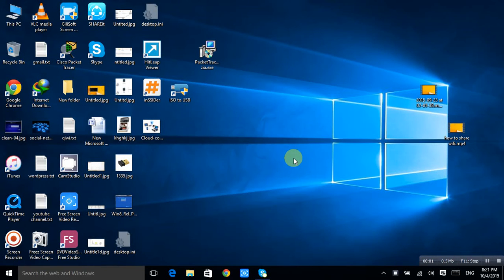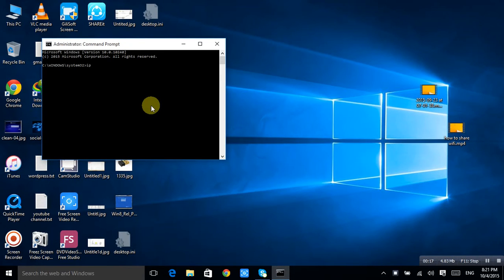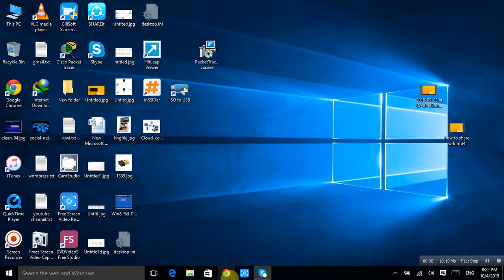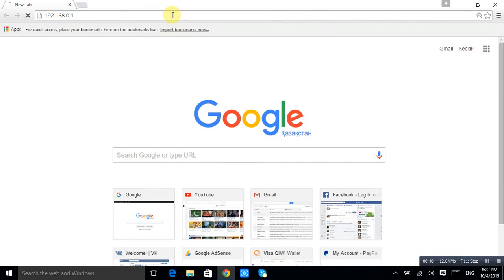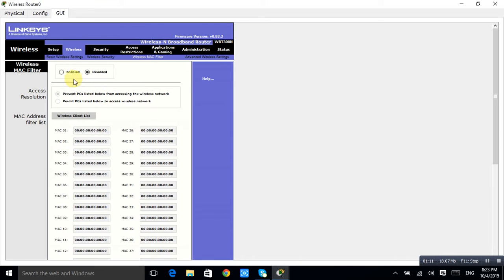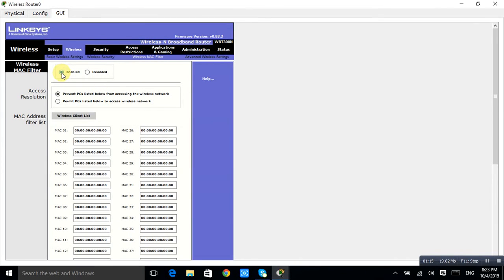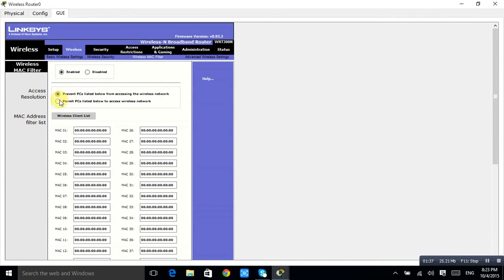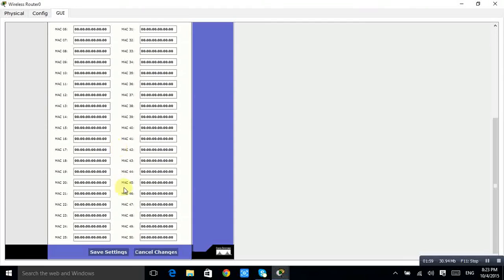how to find mac address and set it on router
this video is about how to find your mac-address and set it on your wifi router mac filtering
it's the best and easiest guide for starters
and also if you need information about computer networking in written form kindly enter our weblog and enjoy our topics about Networking (for best CCNA tutorials)
by mac filtering you can block some devices from accessing to your wifi router or you can permit some devices to access your wifi router and except those devices others can't access to use your wifi of to access your wifi router
and if you want information about CCNA networking kindly click on the link and open our website and enjoy our topics about networking